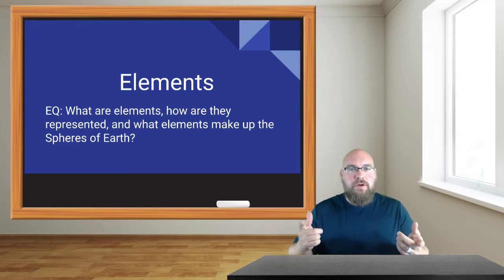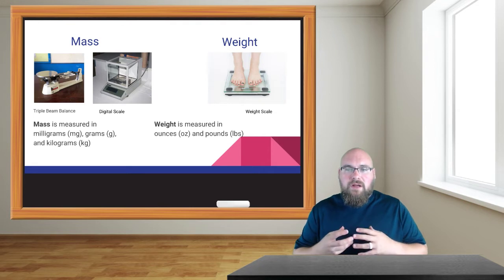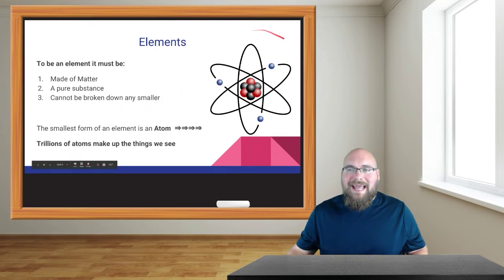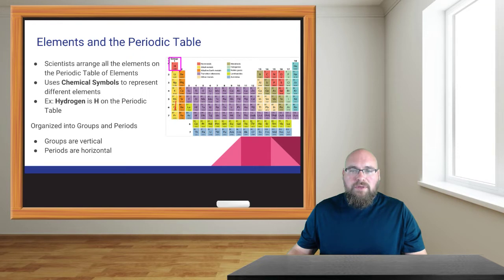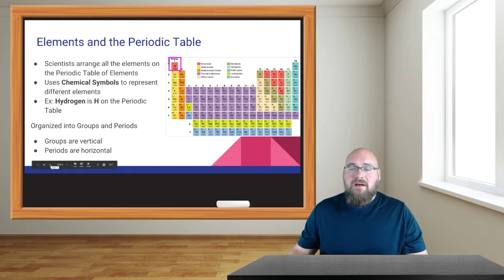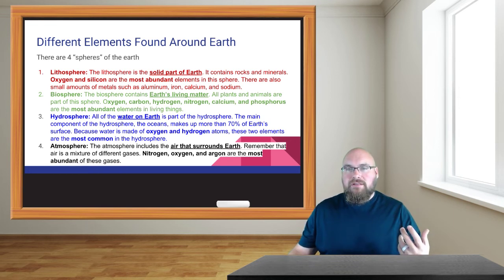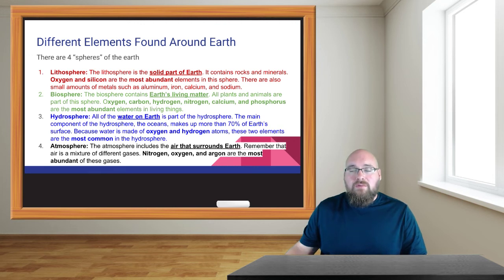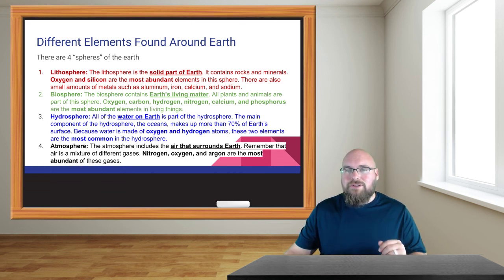2018 Elements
This is the 2018 version of our Flipped Classroom video covering Elements for 6th grade science in the ATLAS Academy.

If you are a student in my class, be sure to follow all instructions posted on Google Classroom so that you can receive full credit.